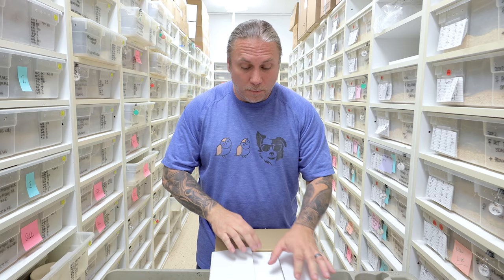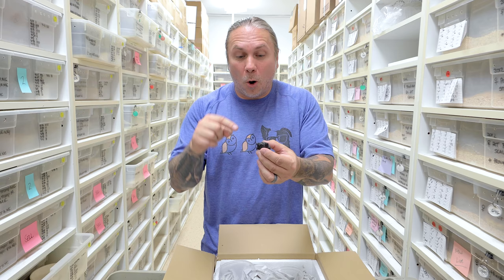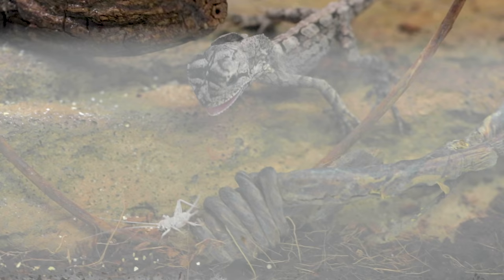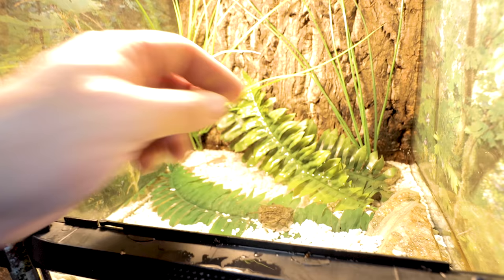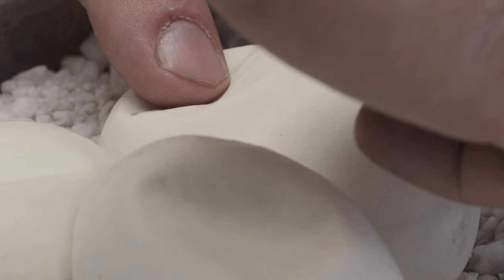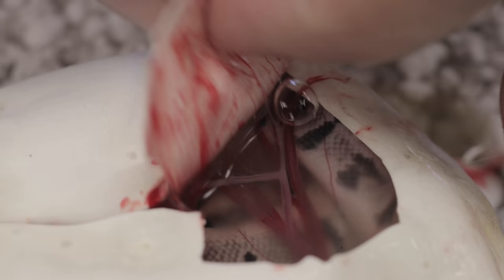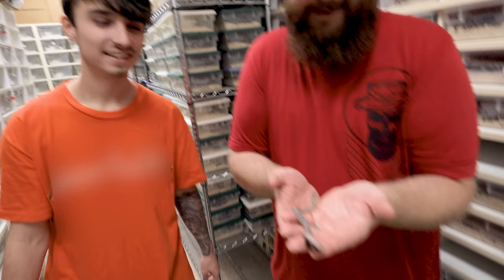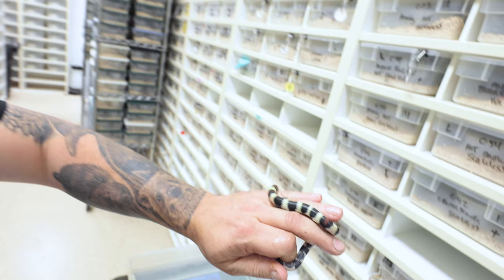GETTING A TWO HEADED SNAPPING TURTLE!! | BRIAN BARCZYK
Meet our new two headed turtle and help me set up their enclosure!

↑↑↑↑↑↑FOLLOW NOAH↑↑↑↑↑↑